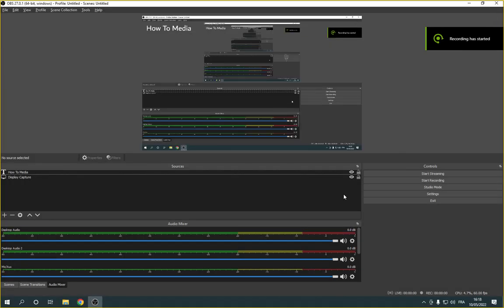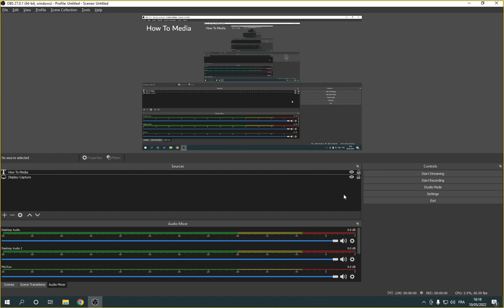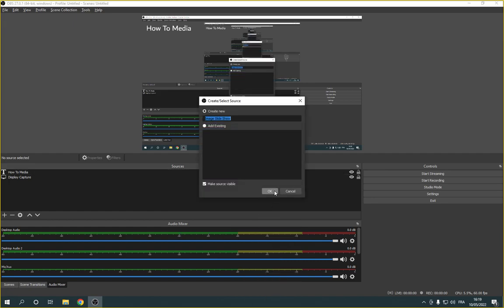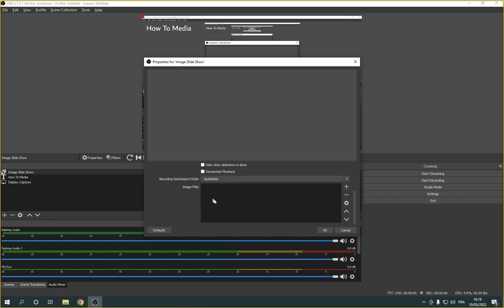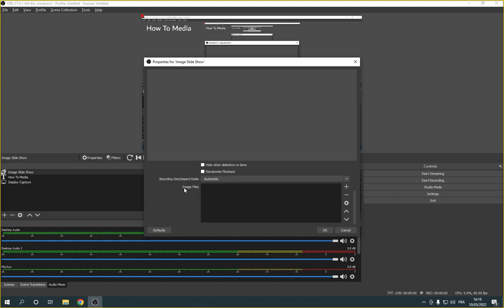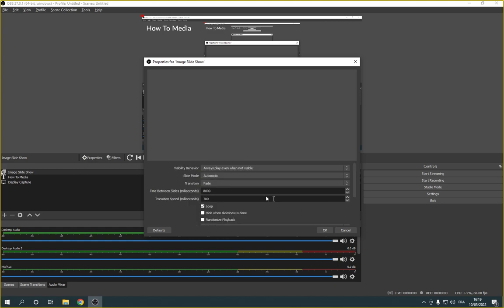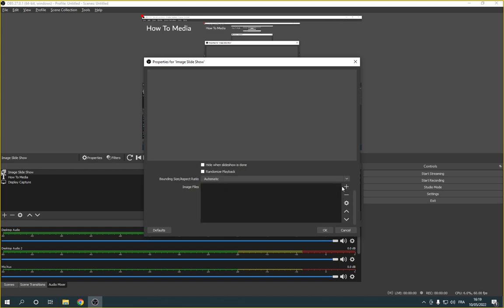How To Add Image Slidershow on The Screen on OBS Studio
in this video we discuss :